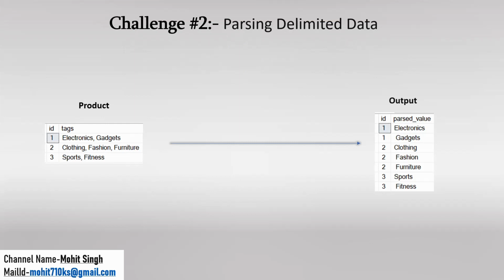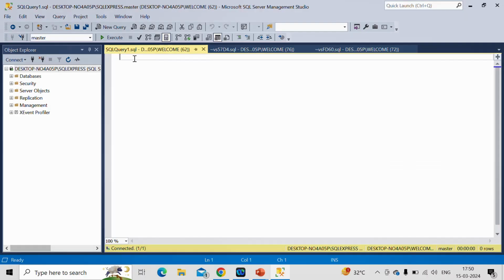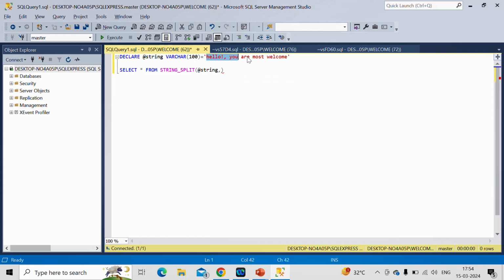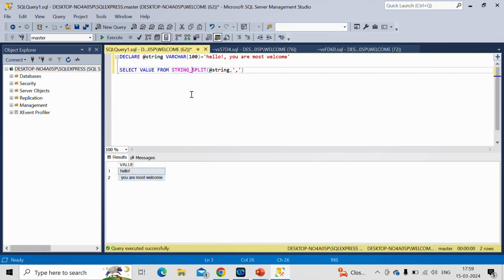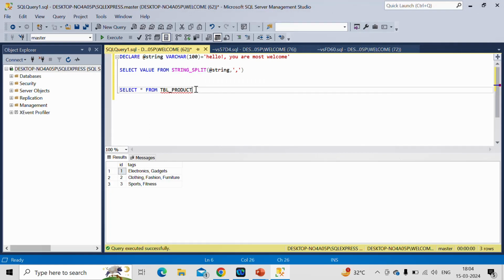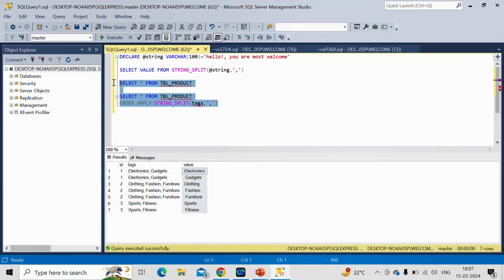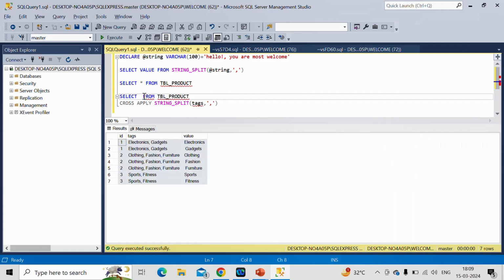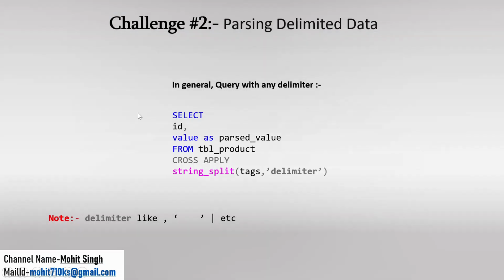SQL Challenges #2: Parsing Delimited Data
In this video, we will see how to parse delimited text/data.

DDL & DML Script:-

Create table Product1(
id int,
tags varchar(500)

insert into Product1
(id,tags)
values
(1,'Electronic, Gadgets'),
(2,'Clothing, Fashion, Furniture'),
(3,'Sports, Fitness');